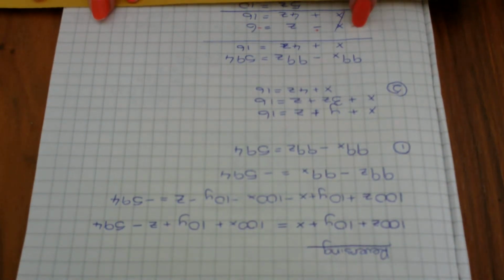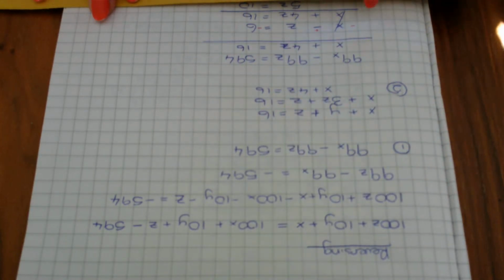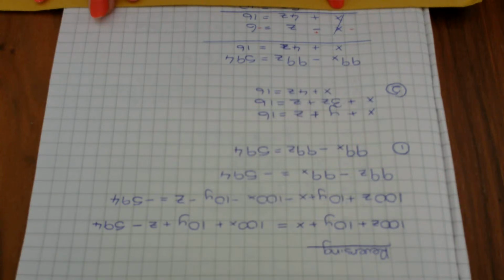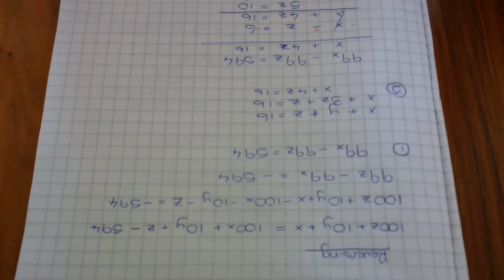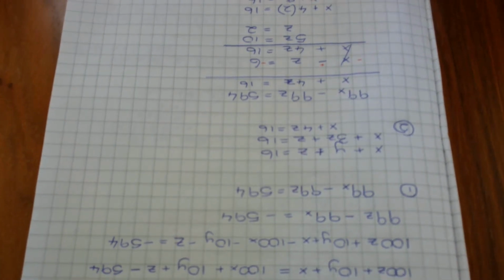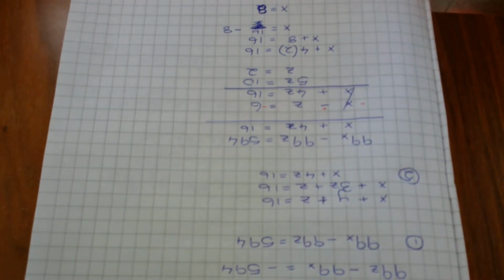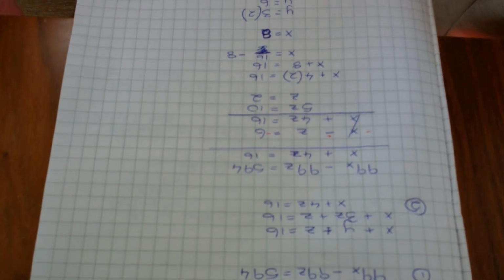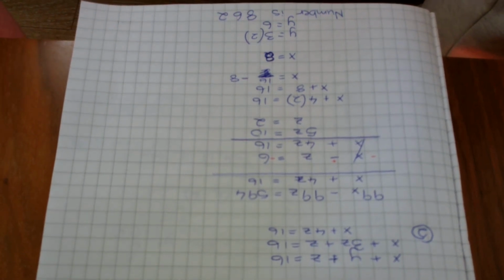Active Maths B1 Ex3.9 Q15